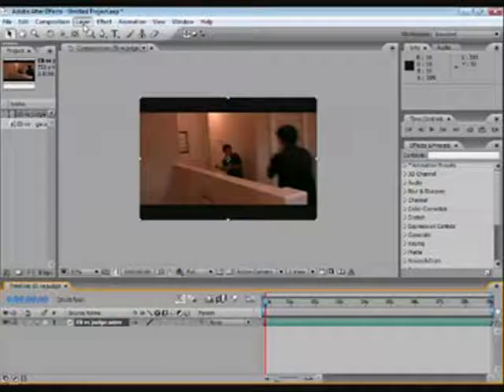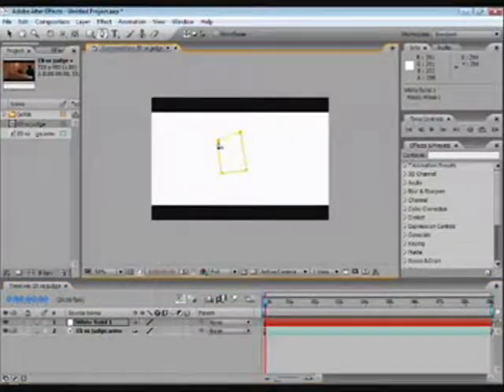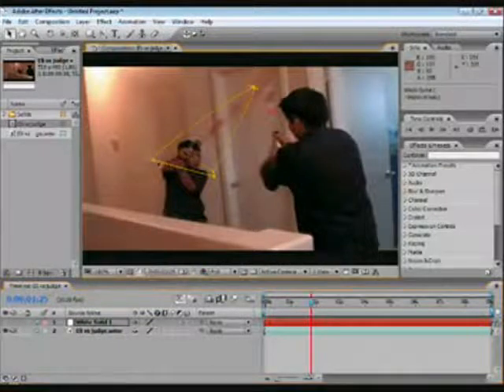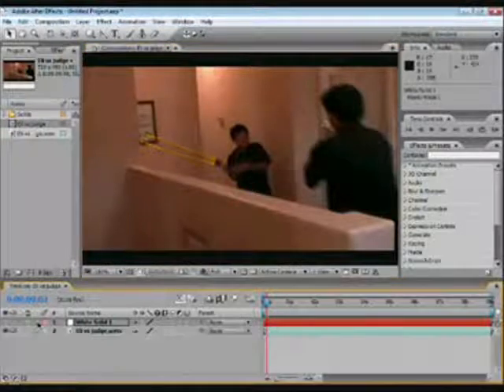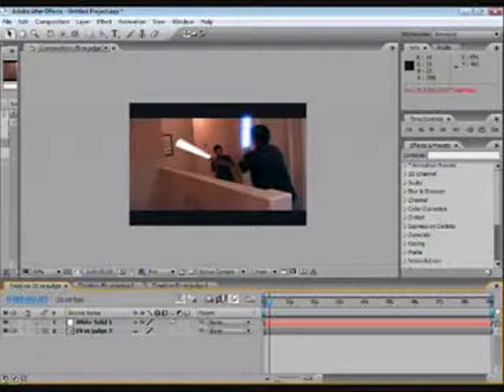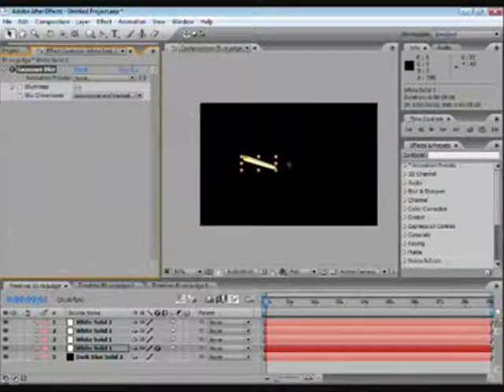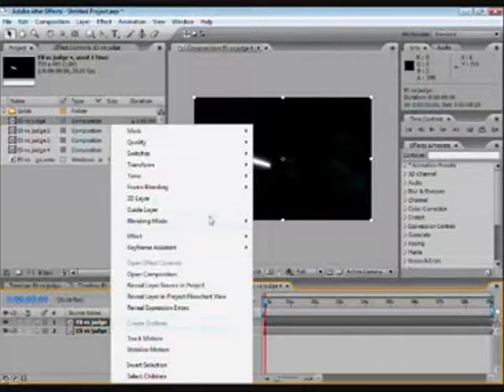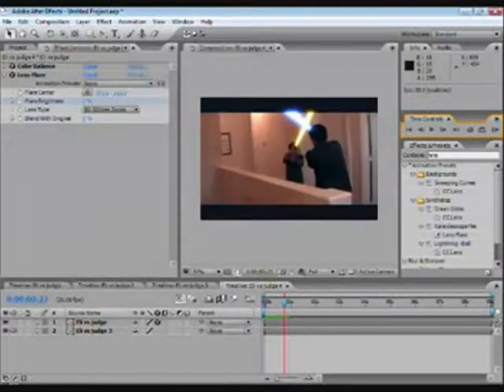tutorial how to make a lightsaber on after effects - realistic